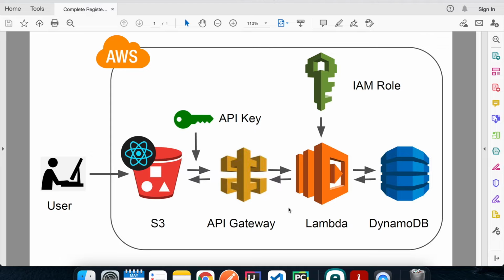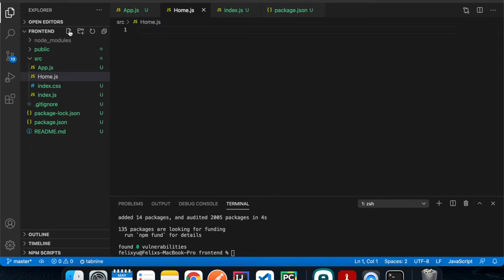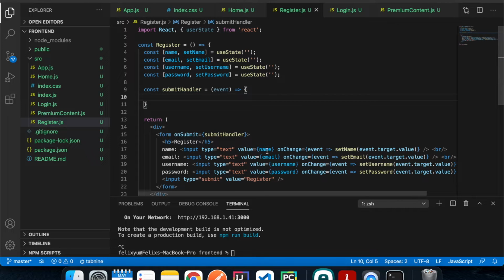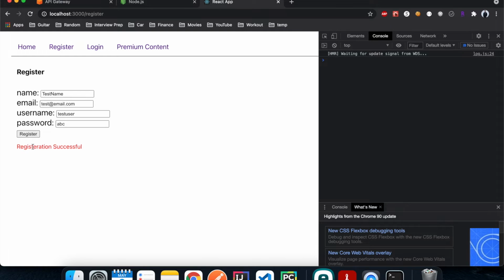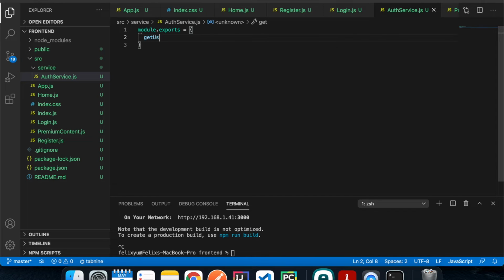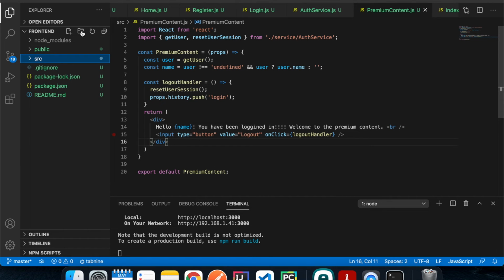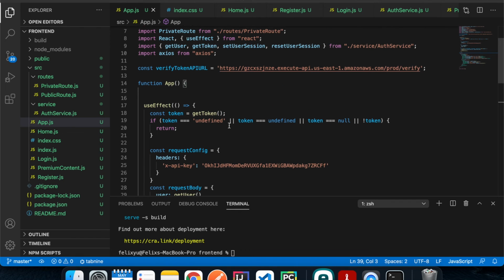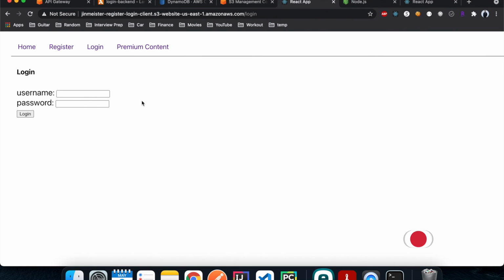Build an Authentication/Login System on AWS with React.js and a Serverless API - Part 2 (frontend)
This is a 2 part tutorial series where I talk about how to build a complete register / login system on AWS from scratch. The backend is a node.js serverless API with a dynamodb for user information storage. It uses bcrypt to encrypt passwords and uses jwt to generate tokens. The frontend is built with react.js and is hosted on an AWS S3 bucket.